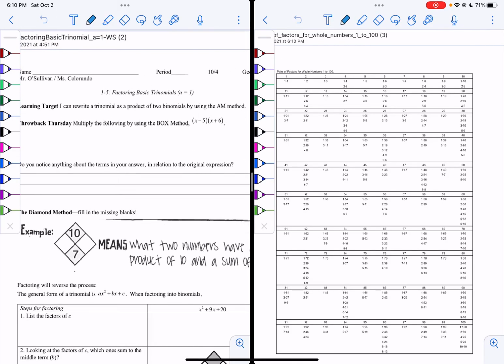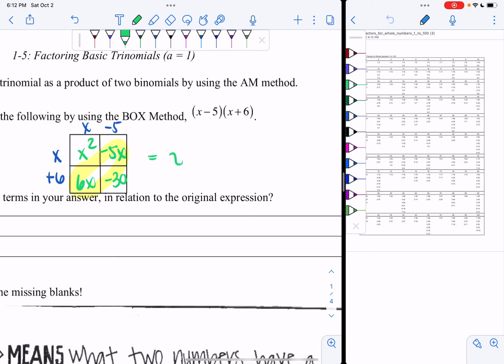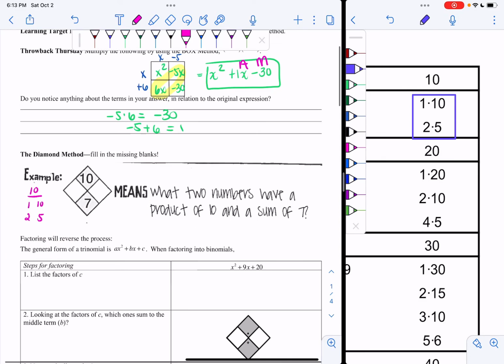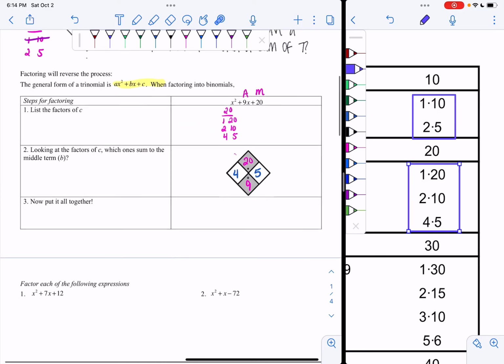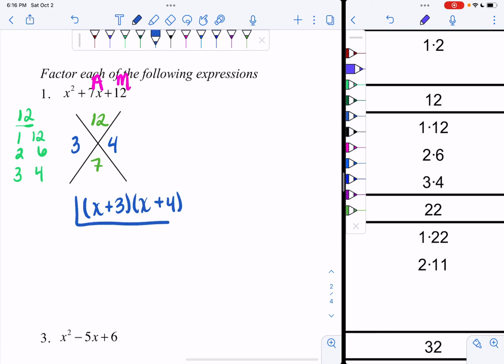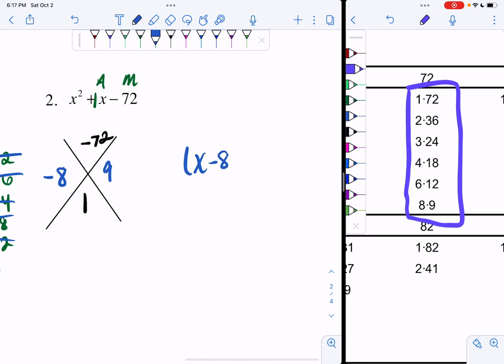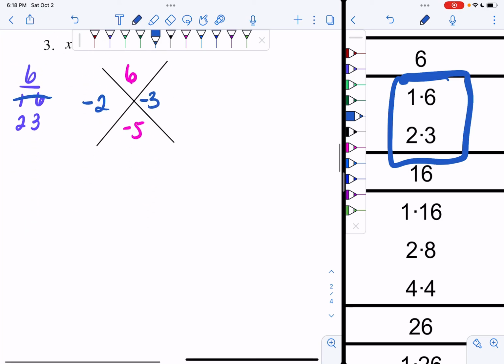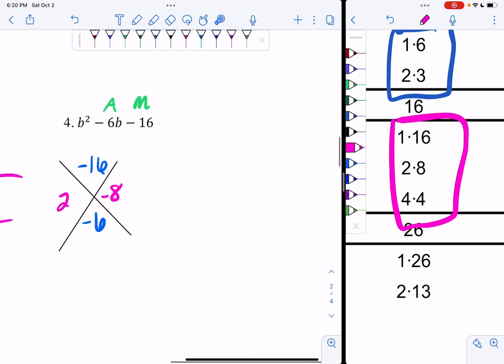1-5 Factoring Basic Trinomials (a=1)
Hi ladies,

Please refer to this lesson if you were absent.